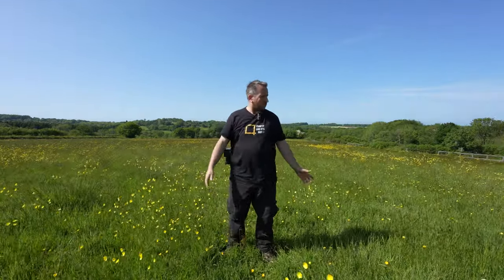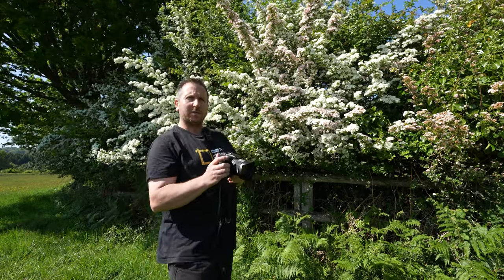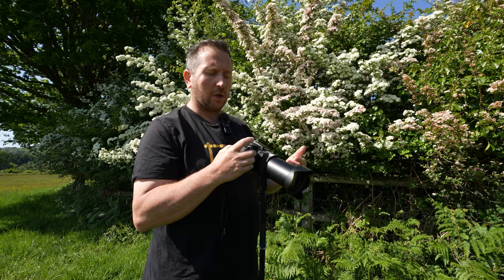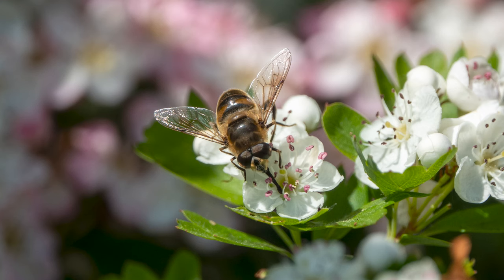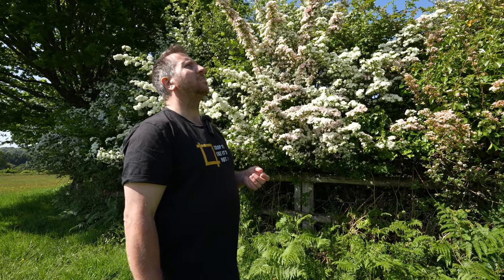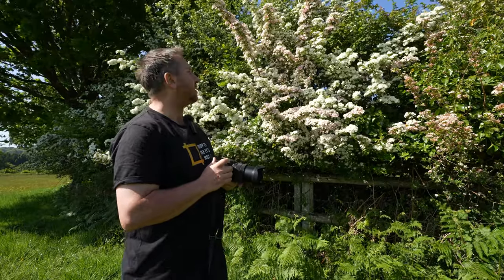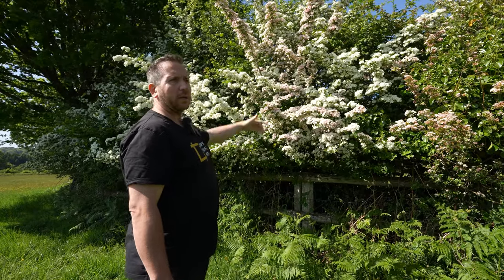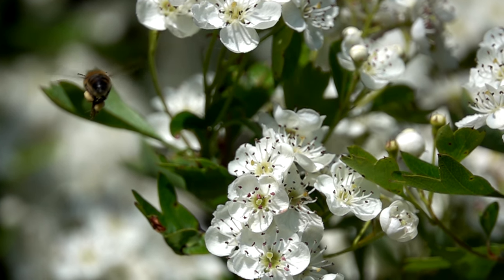Sony Rx10iv Photographing bugs Ideal Setup